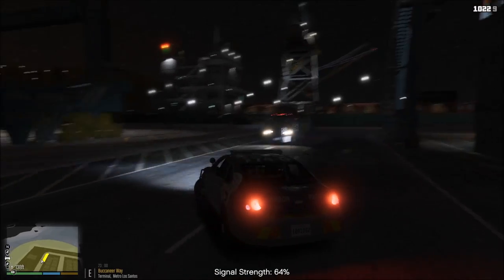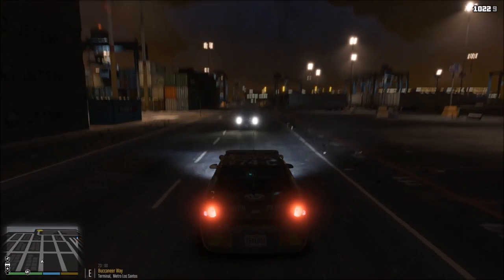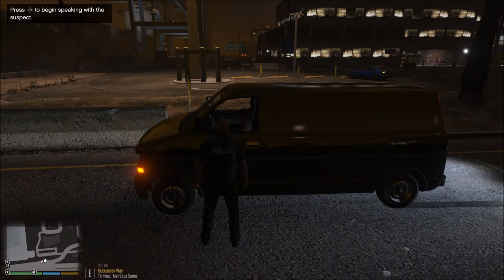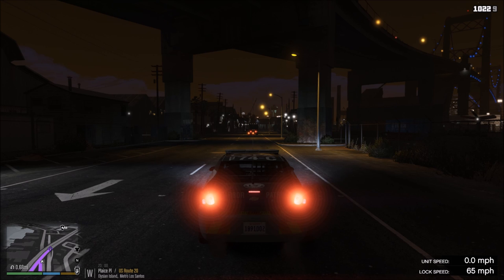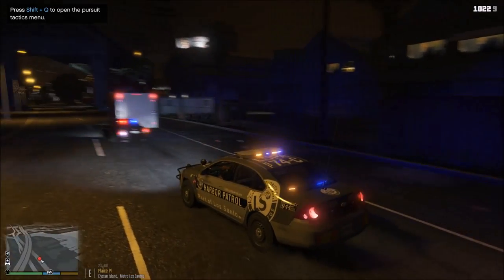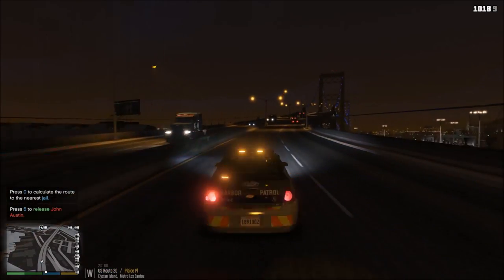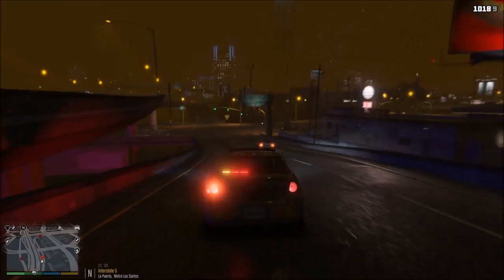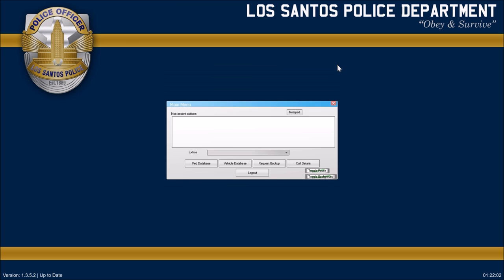GTA V | LSPDFR - Special Tactics - Ep #44 - Harbor Police Unit